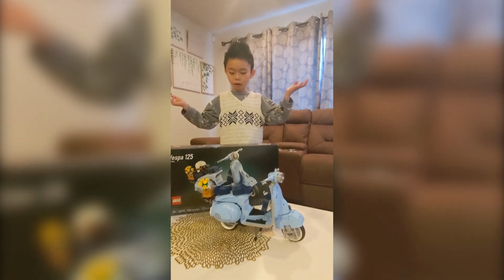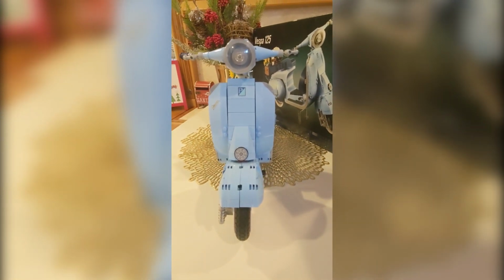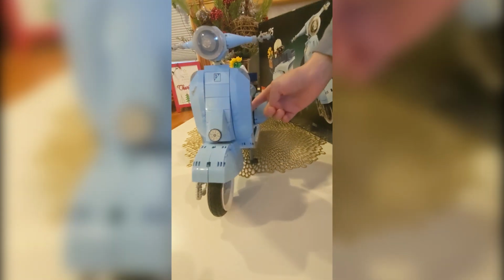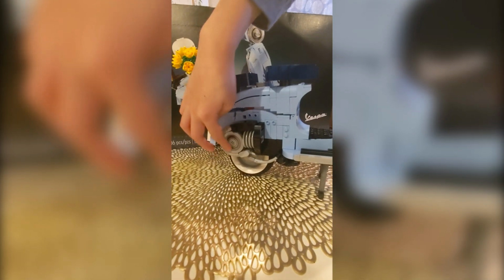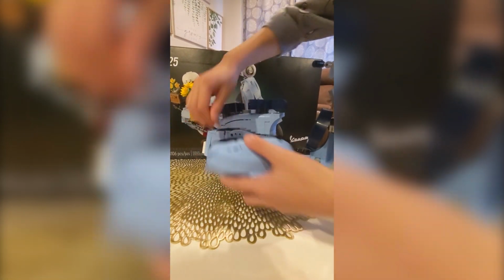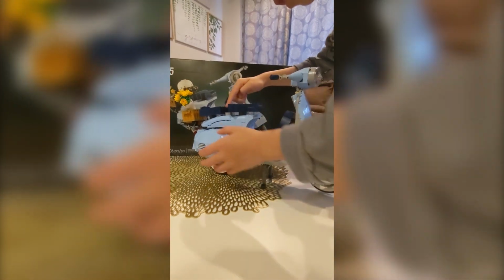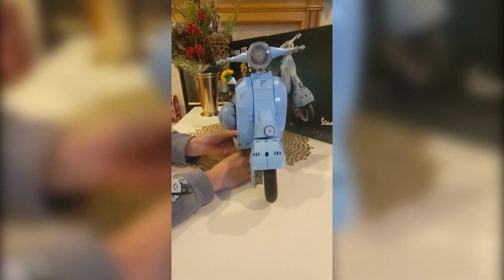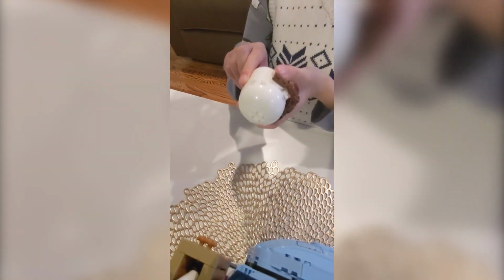8 years old built 18+ ages LEGO Vespa 125 Scooter (1107 pieces)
8 years old Leo built 18+ ages LEGO Icons Vespa 125 Scooter Model Set 10298 with 1107 pieces.